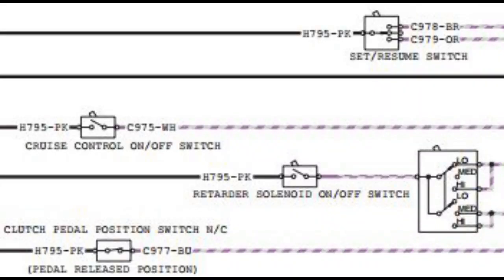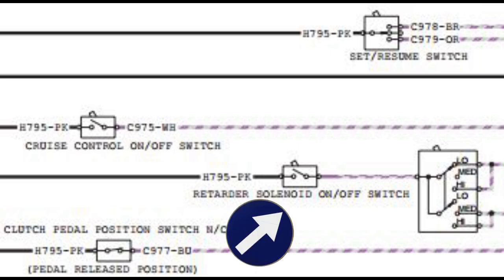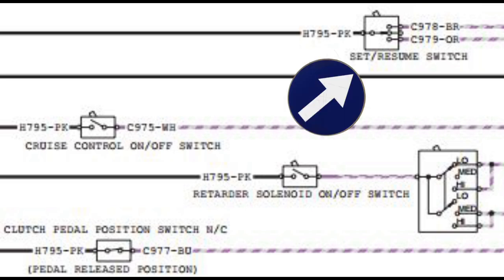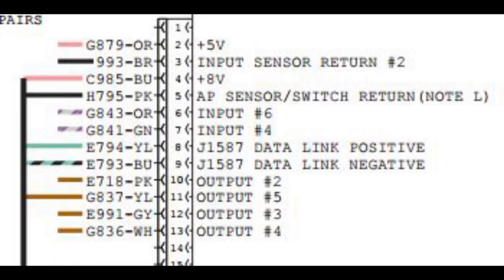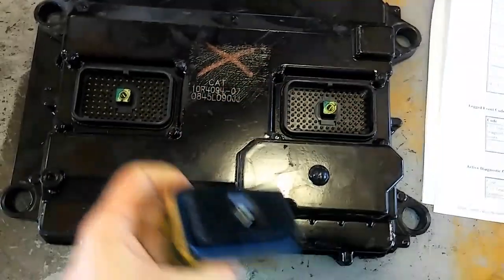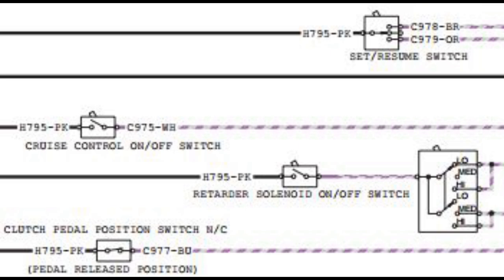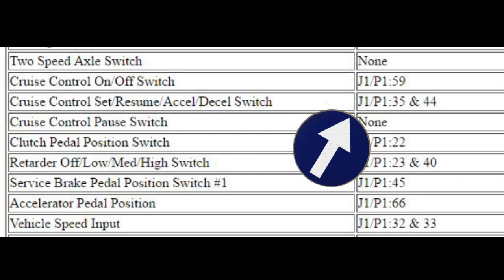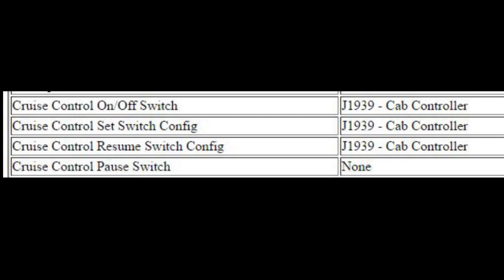Cat Cruise Control Circuit And How It Works. Diesel Engine Troubleshooting.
The Cruise Control Circuit is somewhat simple, but without knowing how it works, it is hard to troubleshoot.  This video goes over where the pin locations are as well as what are common problems with the system.